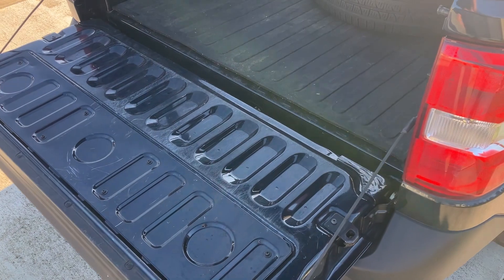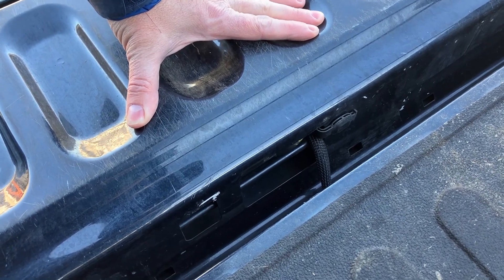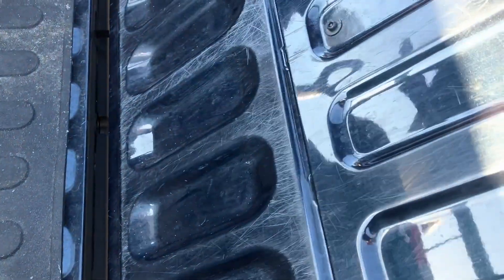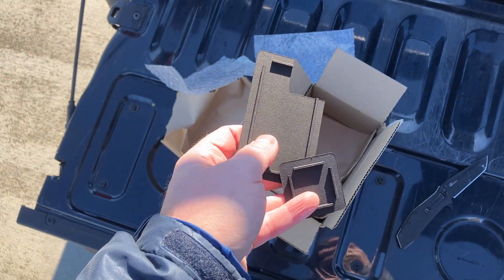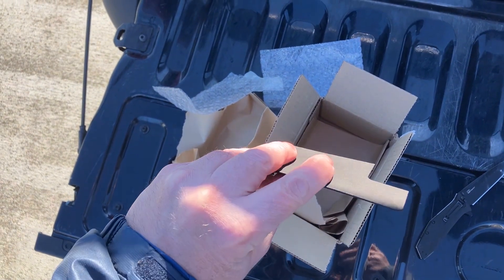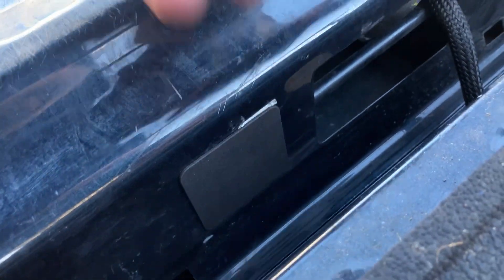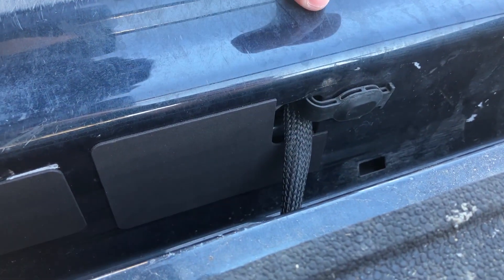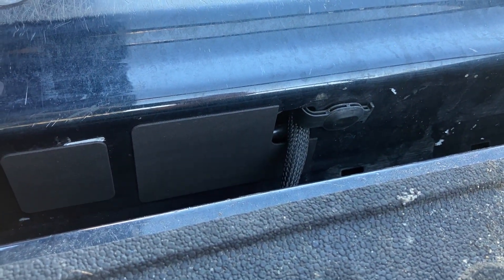The best $20 (or less) modification for your Ford Maverick tailgate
Super easy and inexpensive modification for your tailgate. Download the files from the Maverick Truck Club Forum thread . You can print them yourself if you have a 3D printer or send them off to a company to print. I used Jawstech